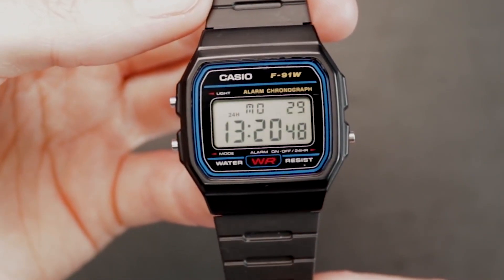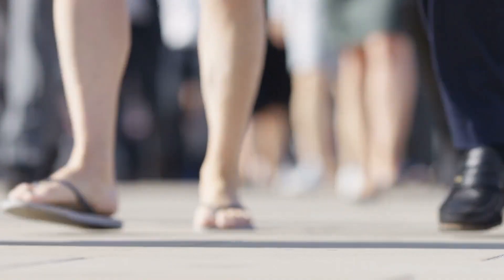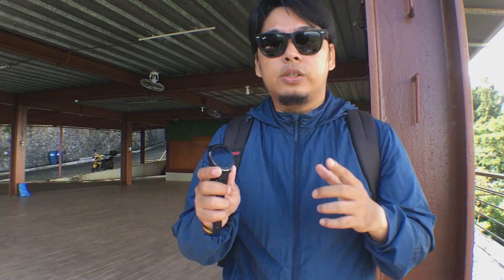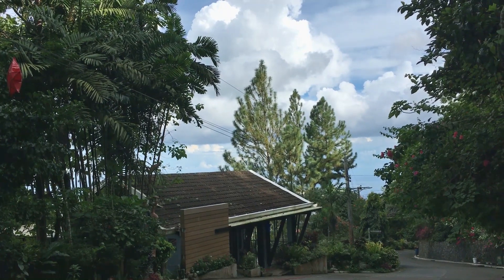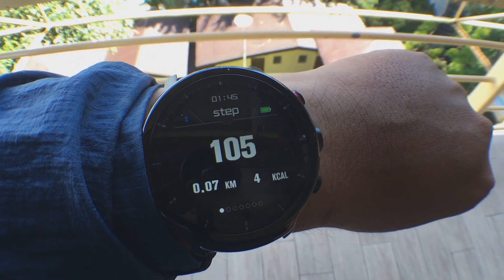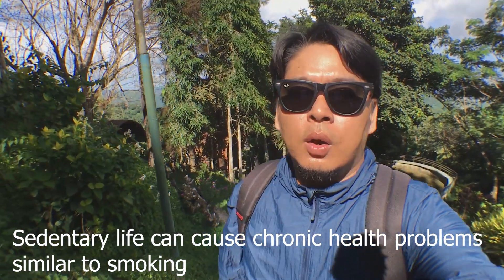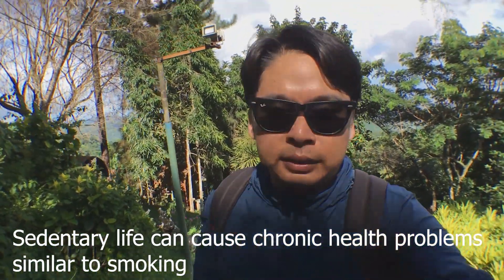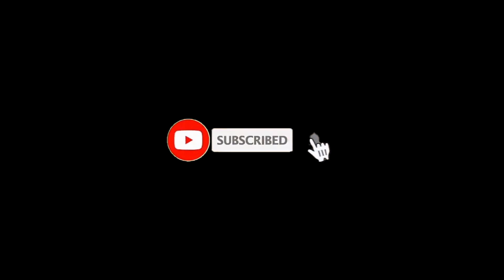LEMFO L5 Smart watch - Step tracker Accuracy test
Testing the accuracy of the Lemfo L5 Smart watch step count sensor and heart rate. It is important to know how accurate your smart watch's sensor to get an accurate data to get most out of the function of the smart watch. People now a days are counting steps and according to study, people who count steps take an average of 2,500 more steps compared to those who don't. Health organizations advice that a person must do 8,000 to 10,000 steps per day to keep himself healthy and circulated.

Cheap Smartwatch now a days, are now as accurate as expensive smart watches with regards to step counting and heart rate data. They are packed with smart features as well which expensive smart watches have. They are also designed to look good on your wrist so fashion will not be an issue.

Smart watch Specifications:

Processor: Nordic 52832
Operating System: Proprietary OS
Display::1.3-inch display TFT LCD 240 x 240 pixels
Memory: 512K + 64K
Battery: 380mAh Built-in Standby time 100 days
Sensors: Heart Rate Monitor, Pedometer
Waterproof rating: IP68
Weight: 52 grams
Material: Diamond Carbon Coating
Connection: Bluetooth 4.0

Features:
Phone call reminder, Reject answer the phone, Drinking reminder, Heart rate monitor, Pedometer, Sedentary reminder, Sleep monitor, Message reminder,Alarm, Bluetooth, Calculator, Calendar, Calendar, Waterproof, Weather forecast

Color variations: Black, Red, Green

We received no monetary compensation from the brand/manufacturer to provide this video. You don't pay a penny more although we receive a small amount of compensation when you purchase from our links, which we will use it to make more awesome videos for you! Read full disclosure